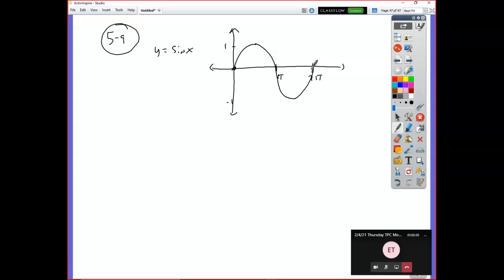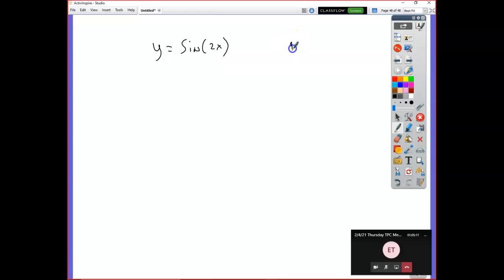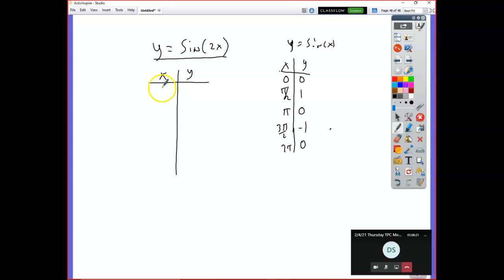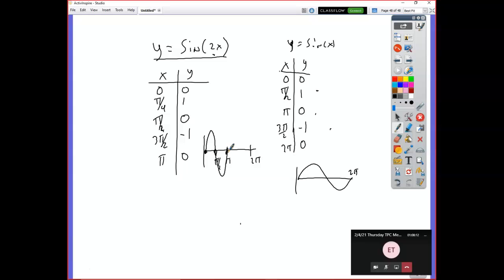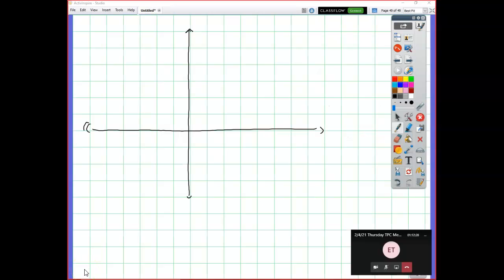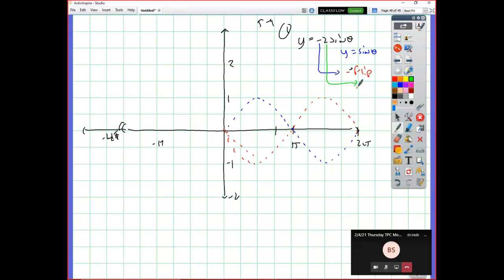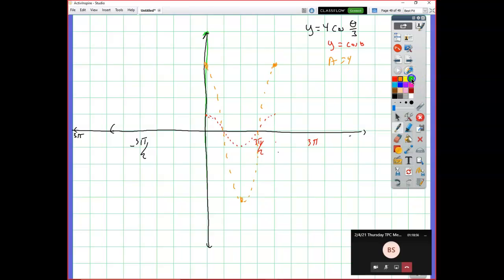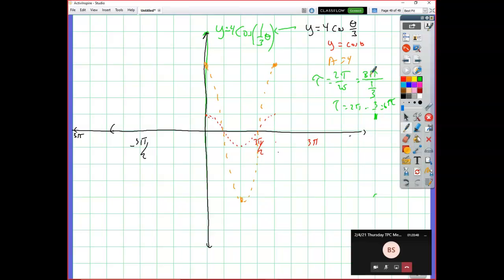Amplitude and Period Sine curves TPC 5 - 9 intro